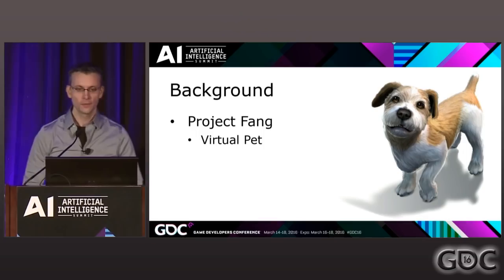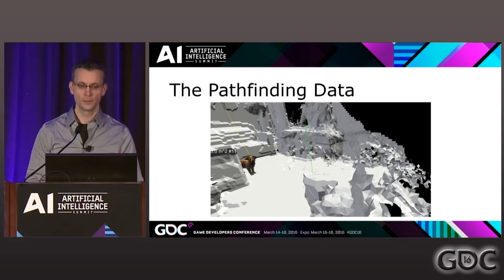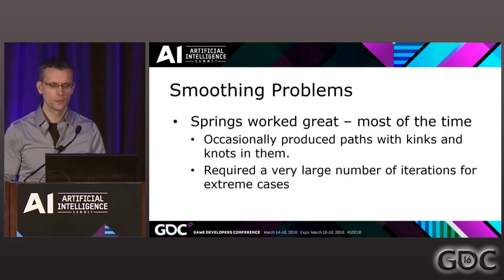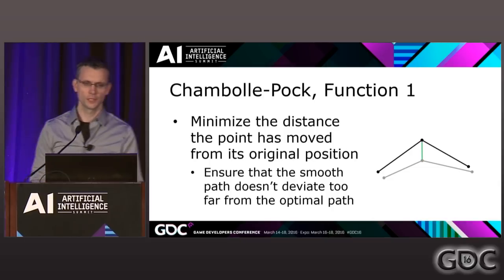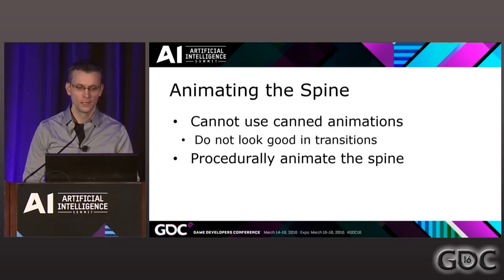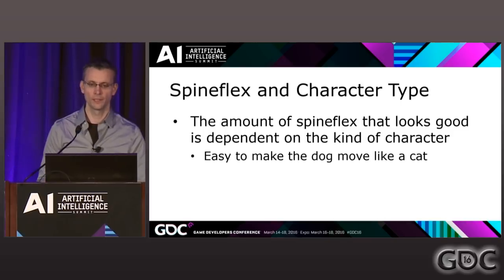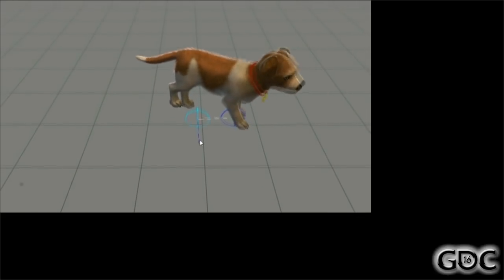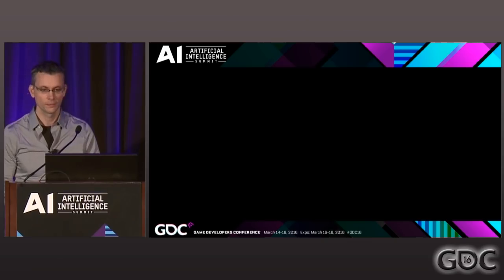On All Fours: Creating Realistic Quadruped Motion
In this 2016 GDC talk, Microsoft's Tobias Karlsson explains a solution to animating four-legged creatures with simple, understandable techniques that other animators can rely on.